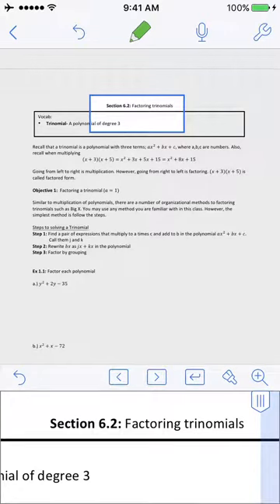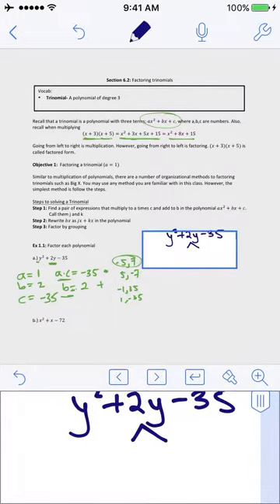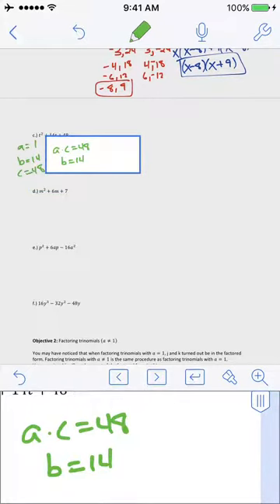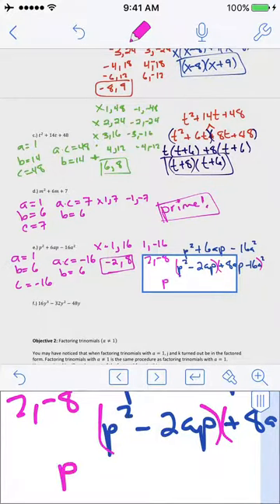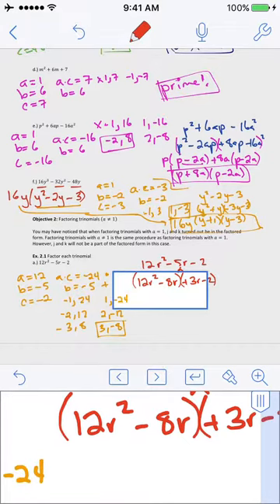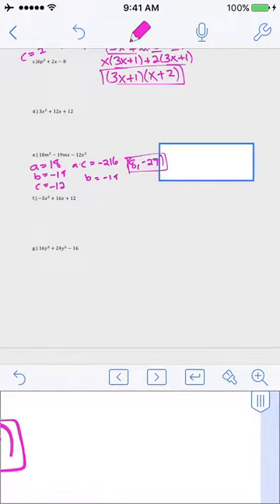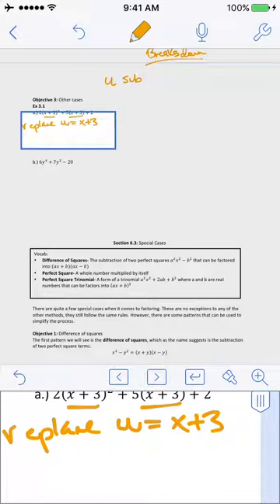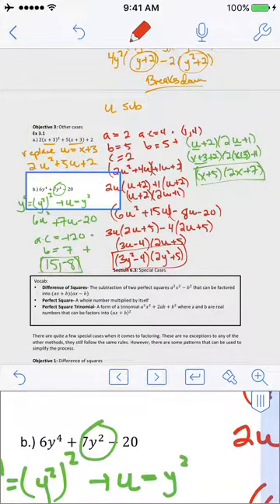Section 6 2 Notes